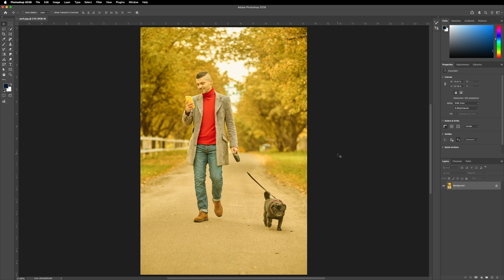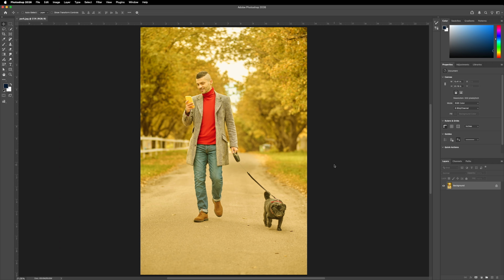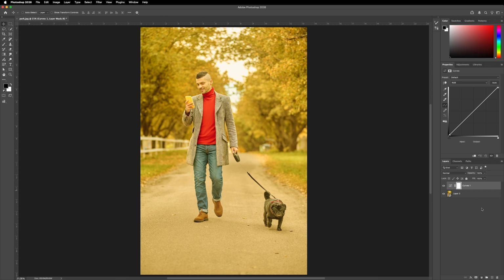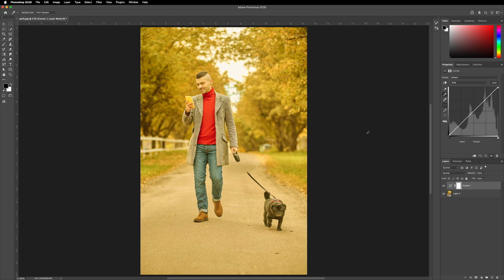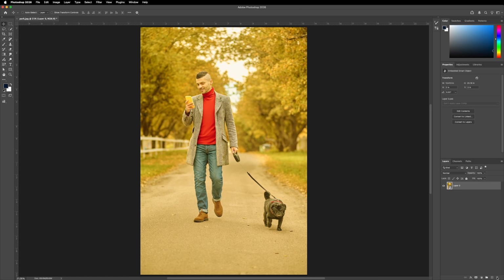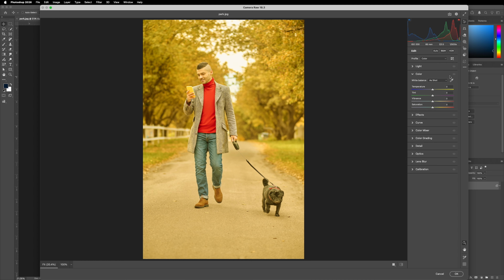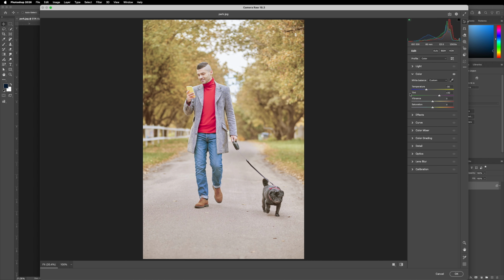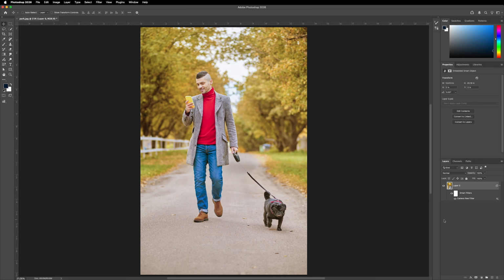2 Methods to Remove Color Cast in Photoshop (Beginner Tutorial)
Learn how to fix color cast in Adobe Photoshop using 2 simple and beginner-friendly methods.

In this tutorial, you’ll discover how to correct unwanted color tints like yellow, blue, or green.

Perfect for anyone who wants natural-looking colors without complicated edits.

Image from FreePik